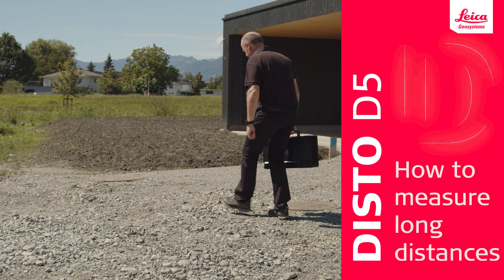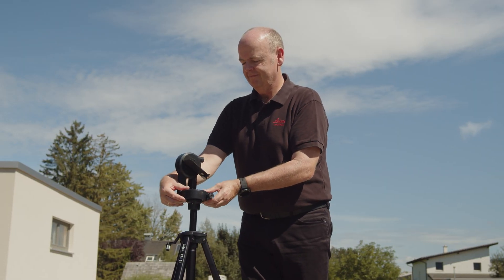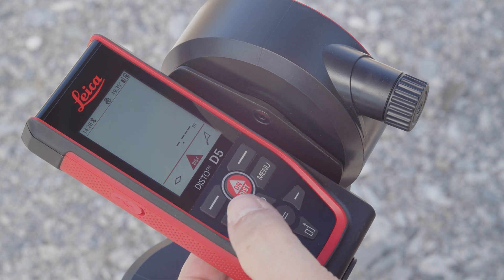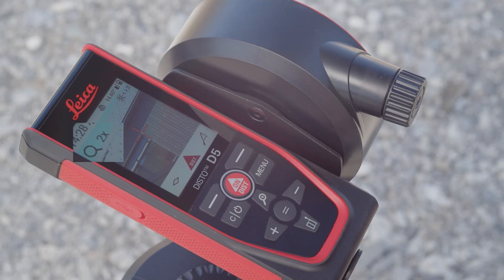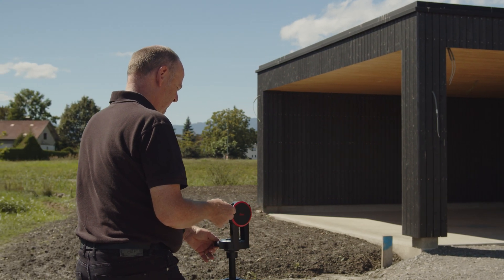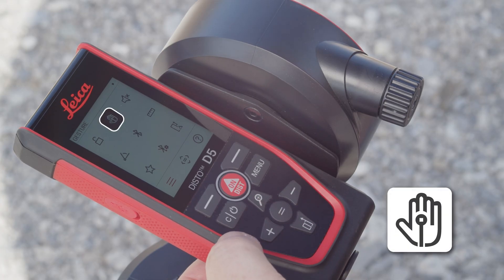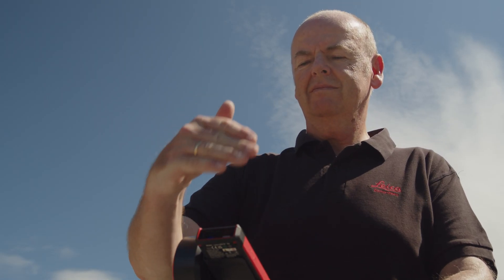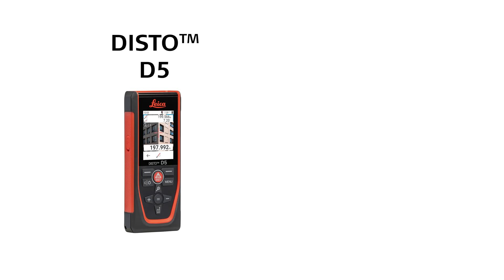Leica DISTO™ D5 - How to measure long distances? Strong outdoor measuring tool (2024)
Leica DISTO™ D5 - How to measure in bright sunlight? Strong outdoor measuring device (2024)

Outdoor lighting conditions and long distances can limit the laser visibility. The digital Pointfinder with its 4x zoom overcomes this issue and makes tricky outdoor measurements an easy task.
Even if the red laser point is no longer visible to the naked eye, the target can be seen exactly in the crosshairs on the display. The high-resolution colour display ensures a crystal-clear image of the target.

Make measuring easier.
Use the original.